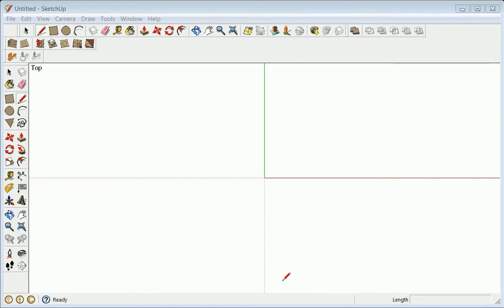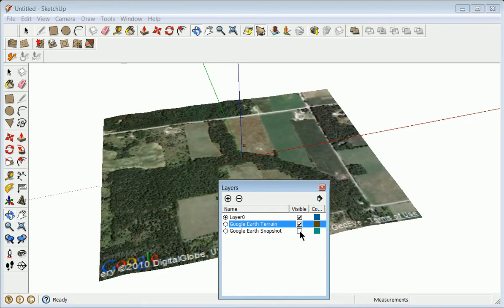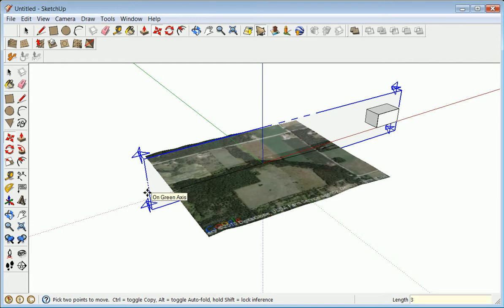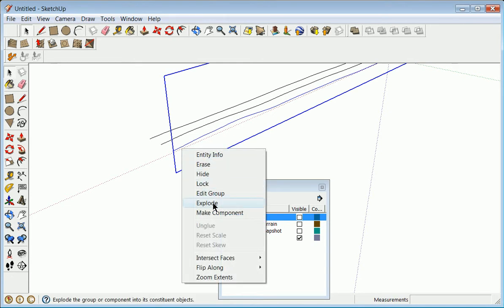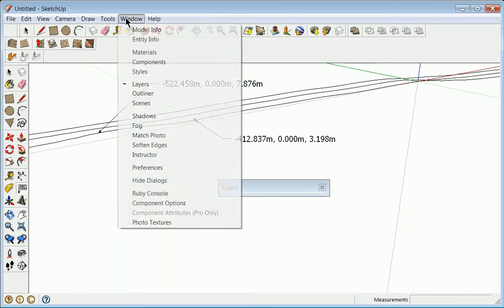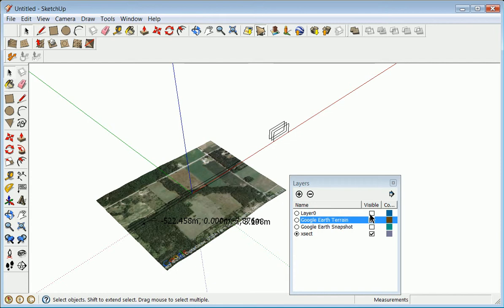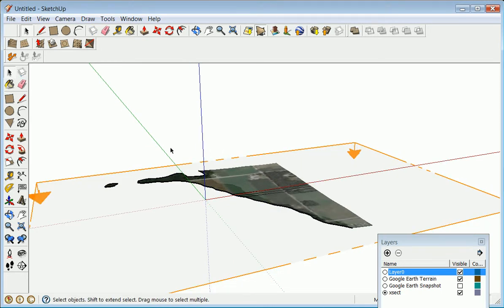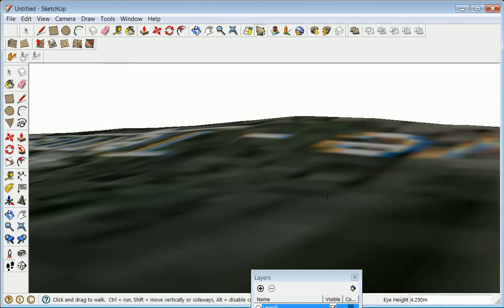Getting Profiles and Topolines out of Sketchup 8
Cool Tools for Planning Fools.  Remember this stuff is essentially shareware but with such functionality ya gotta believe they will be looking for income off of it soon.  Google Sketchup 8.0 Pro is about $500.00.  Really a deal but all of this is done with the free version...I don't even think you need google earth installed anymore.